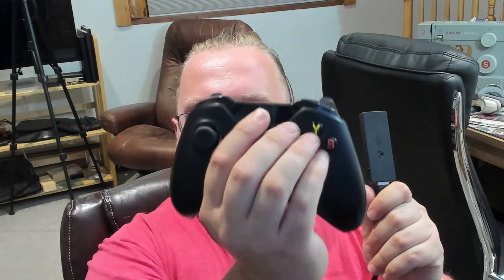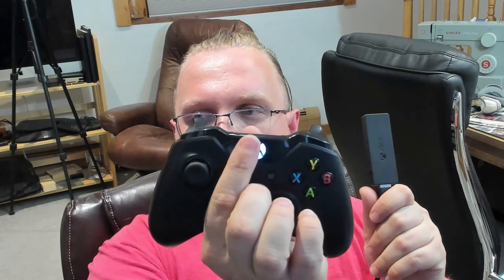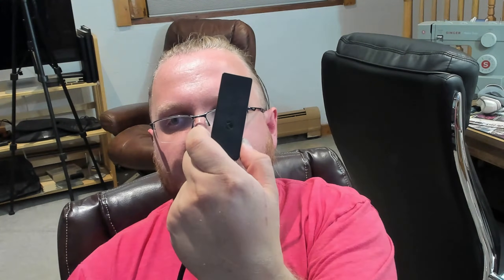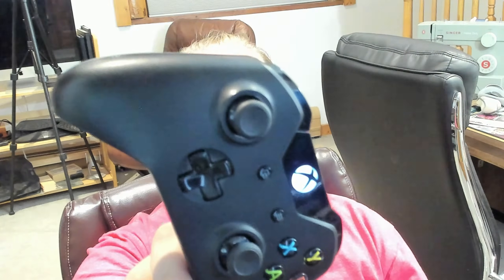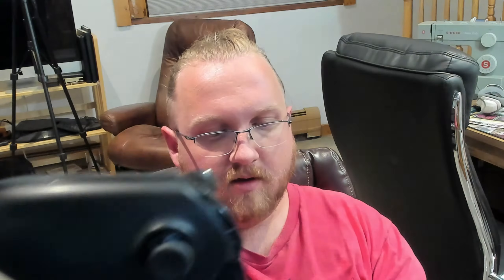How to CONNECT / SETUP / PAIR Xbox One Wireless Controller Adapter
Quick guide on how to Pair your Xbox Controller (Xbox One Controller in the case of this tutorial but any Wireless kit will work) with the Xbox Wireless USB Adapter. Which just involves plugging it in, hitting the pairing button on the Adapter, then pressing the same pairing button on the Xbox Controller.

Do you need a wireless Adapter to use your Wireless Xbox Controller on PC? Yes. Because the Xbox controllers use a special form of Wifi to communicate, rather than just standard bluetooth.

If you use Windows 10. You do NOT need any additional drivers. The Xbox Drivers are built into your Operating system.